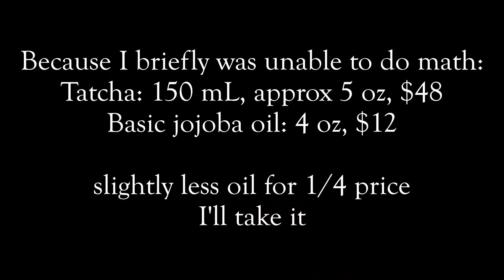Empties | July 2019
In this one, I share my beauty trash! It's a doozy, my last empties was in ::checks channel:: March. Since it has been so long, there's a decent amount of makeup in here too, along with the usual hair and skincare.

Makeup
Base
Too Faced Peach Perfect – Swan
*Wet n Wild color icon “bronzer” – Reserve Your Cabana

Color
Physicians Formula Butter Bronzer – Light
BareMinerals Gen Nude Powder Blush – On the Mauve
Stila Heaven’s Hue Highlighter – Opulence

Eyes
Too Faced Shadow Insurance
Kat von D Shade and Light quad – Rust
Looxi Beauty - Limelight
*Wet n Wild Ultimate Brow Highlight

Brows
Anastasia Beverly Hills Dipbrow Pomade – Taupe

Lips
NYX Slide On, Glide On lip pencil – Urban Café
Huda Beauty Lip Strobe – Fearless

Items marked with a * are not cruelty free and will not be repurchased once used up